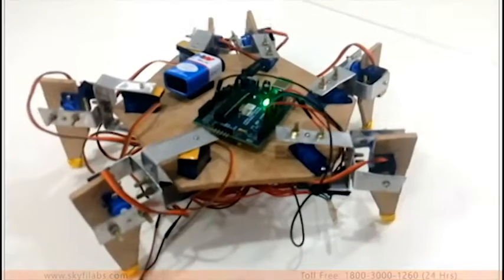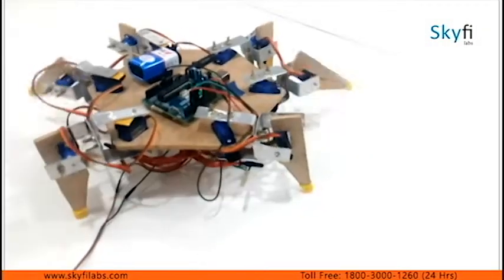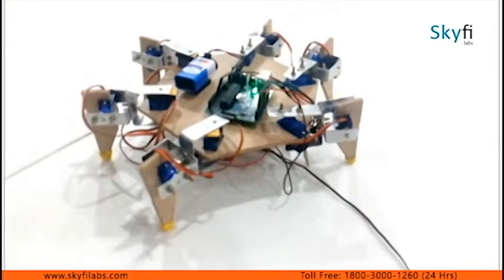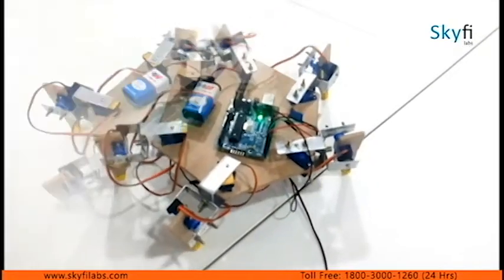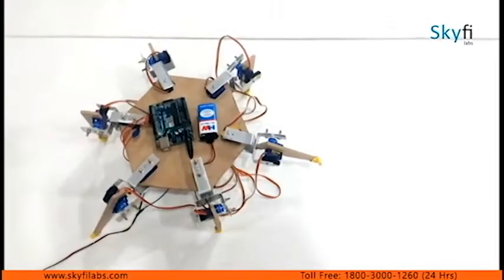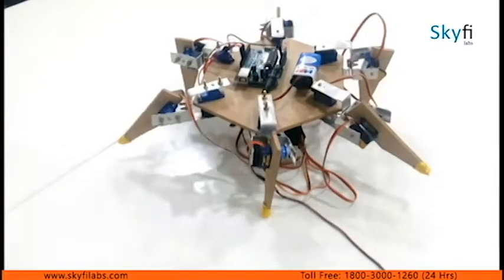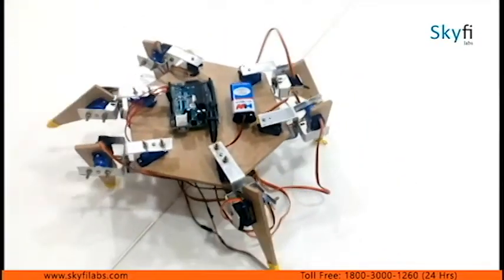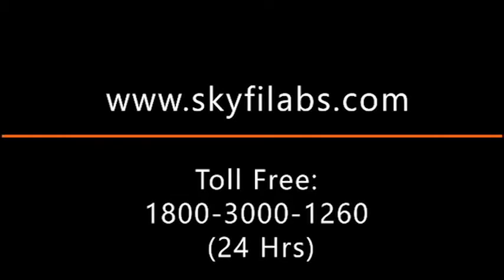Hexapod using Arduino Online Project based Course by Skyfi Labs